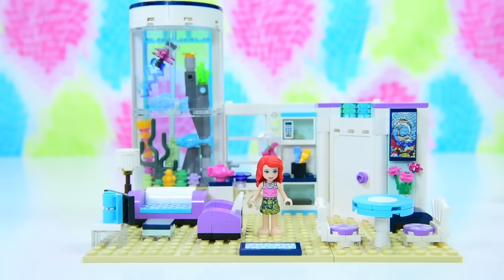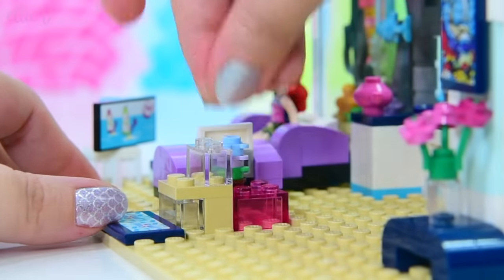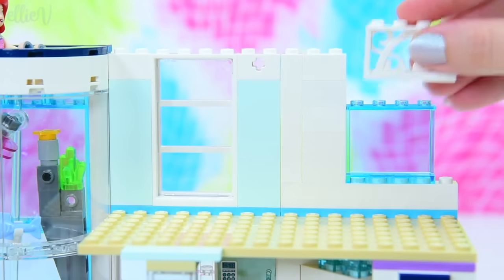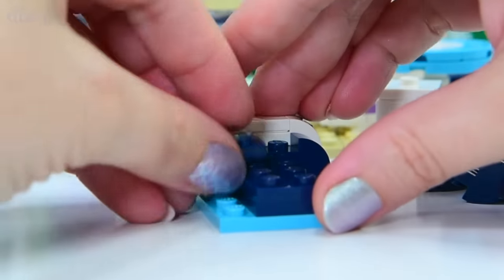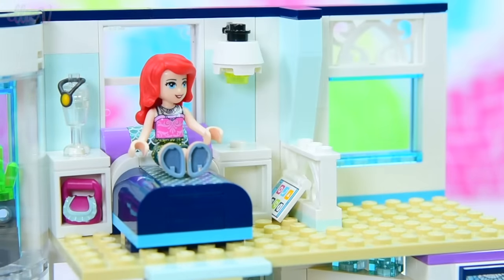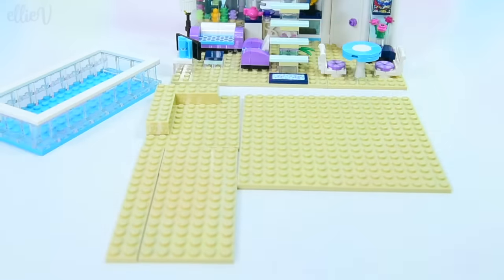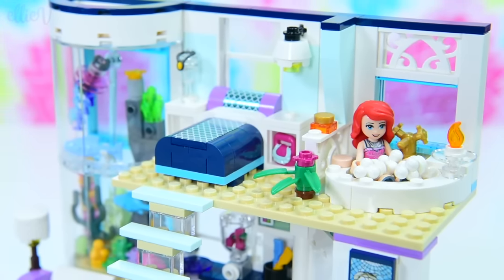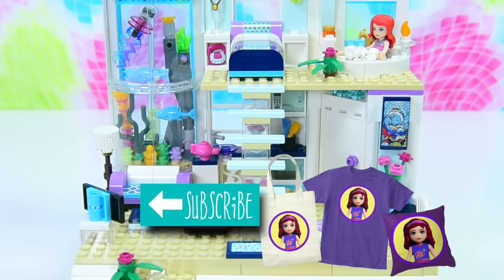Custom Bedroom & Pool for Ariel's Modern Loft Apartment 🏡 Lego Building Tutorial Part 2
With a two story aquarium, an ensuite with a spa and a lap pool this is super modern but cozy and luxurious, just perfect for Ariel as a modern day princess. I picture this right on a beachfront! If you want to build your own just slow down the video and you'll see a step by step tutorial. This is so much easier than assembling and glueing one of those cute DIY miniature dollhouses and you can play in it afterwards! This is the second part of this build, make sure you check out the rest